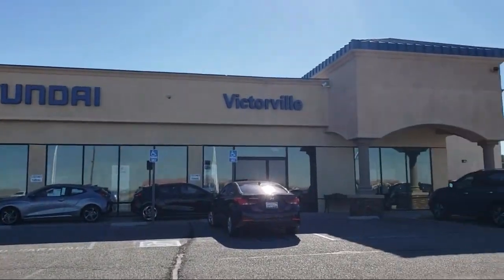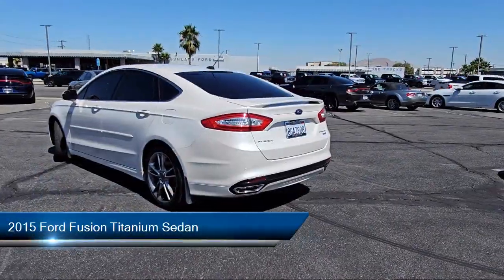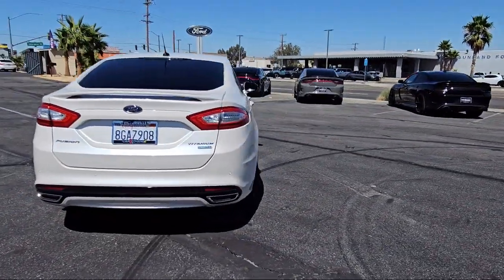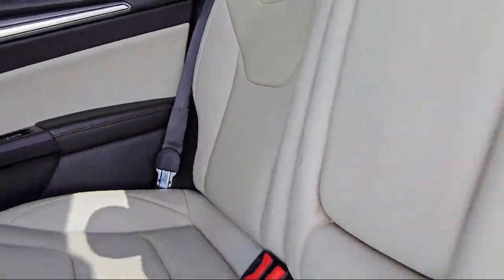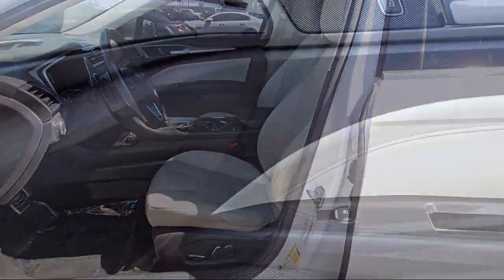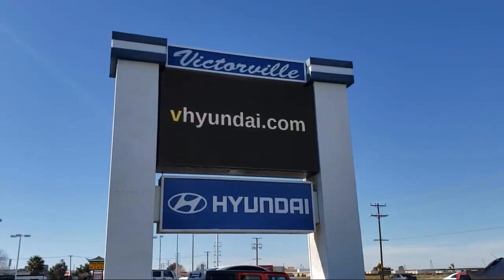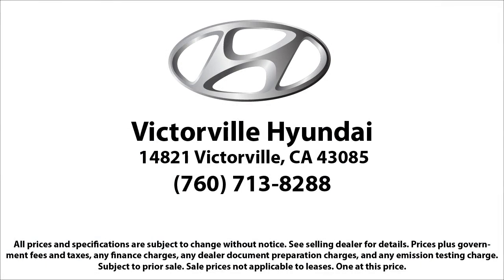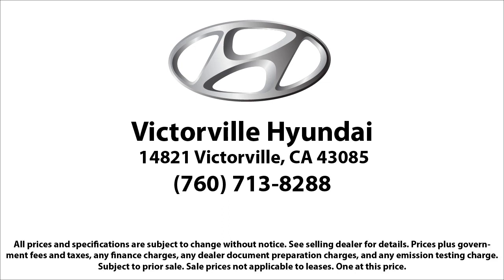2015 Ford Fusion Titanium Sedan Victorville Apple Valley Hesperia Adelanto Barstow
2015 Ford Fusion Titanium Sedan Stock Number: 2306007 Vin:3FA6P0D91FR118815.

Victorville Hyundai
14821 Palmdale Rd A